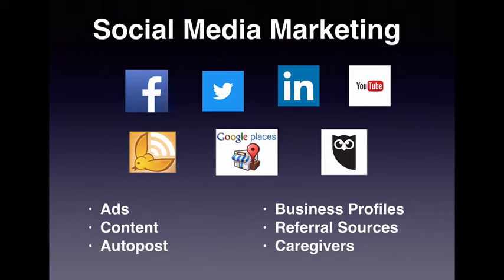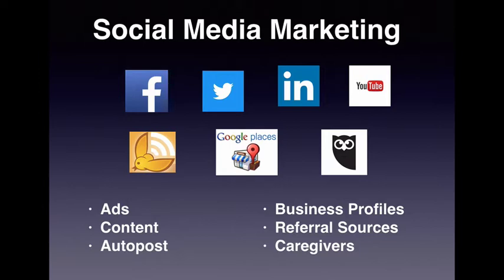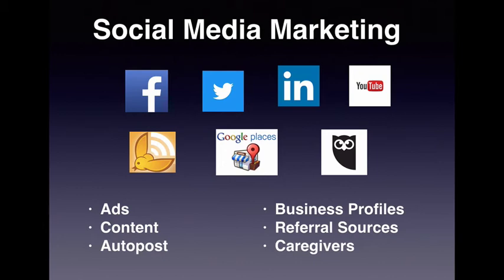Social Media | AllenChaney.com